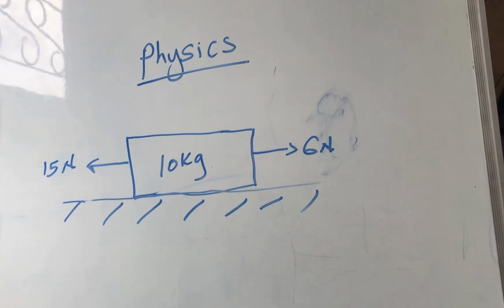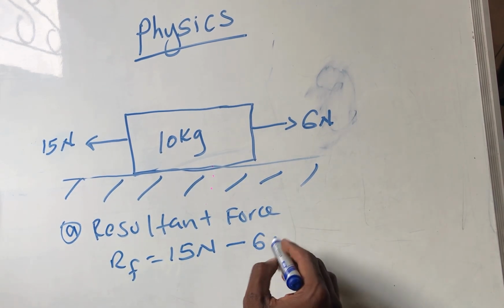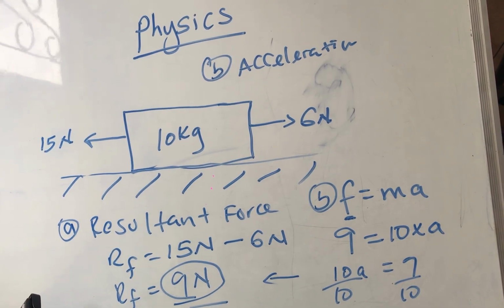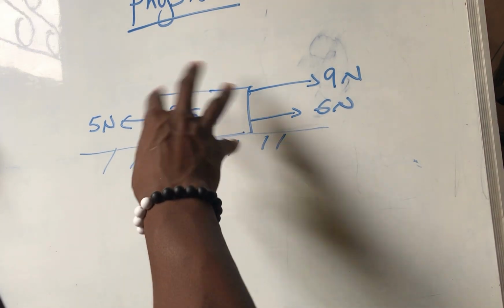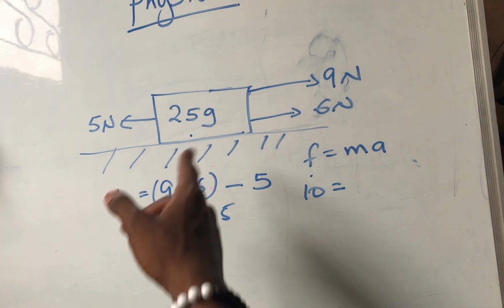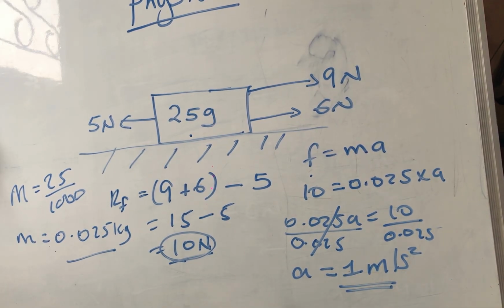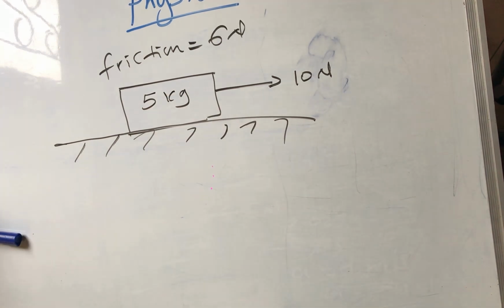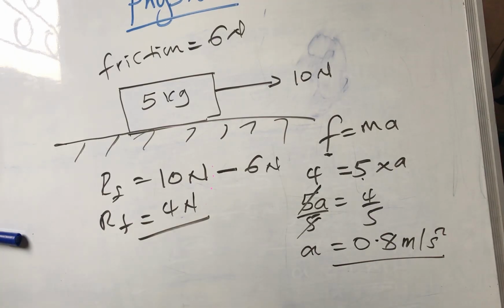Calculating Resultant Force